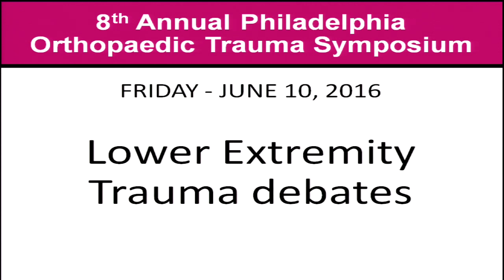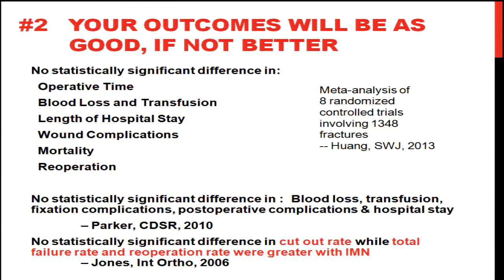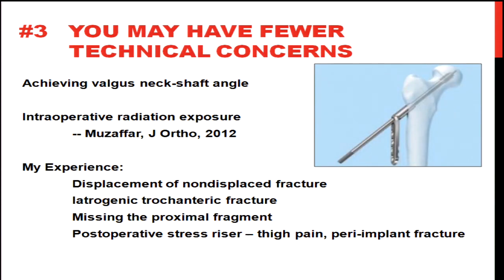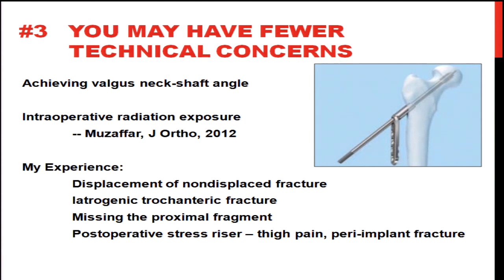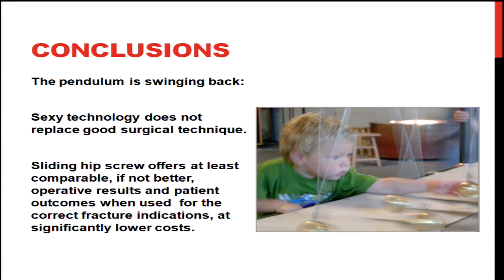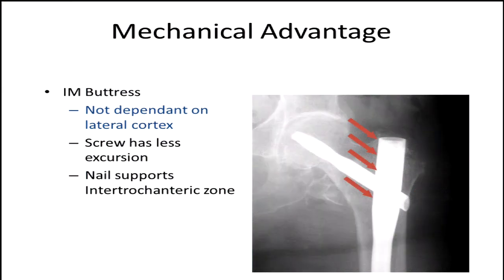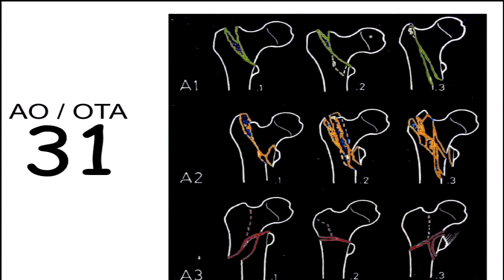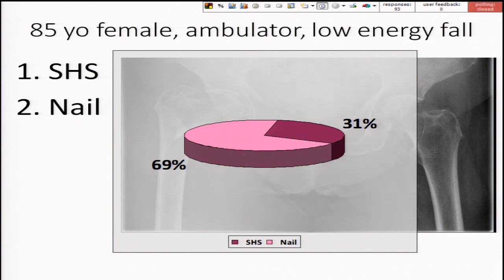Fixation of intertrochanteric femur fractures: SHS vs nail - Debate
Susan Harding, MD, Clin. Associate Professor of Orthopaedic Surgery, Drexel University, Director of Orthopaedic Trauma, Hahnemann University Hospital.

Derek Donegan, MD.  Assistant Professor of Orthopaedic Surgery, University of Pennsylvania.

From the 8th Annual Philadelphia Orthopaedic Trauma Symposium, June 10, 2016 at Lewis Katz School of Medicine at Temple University